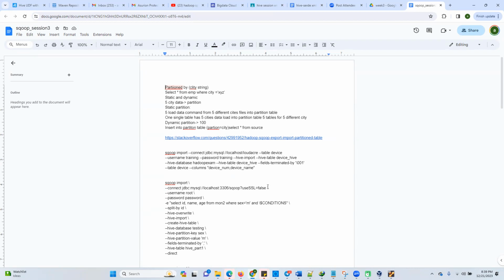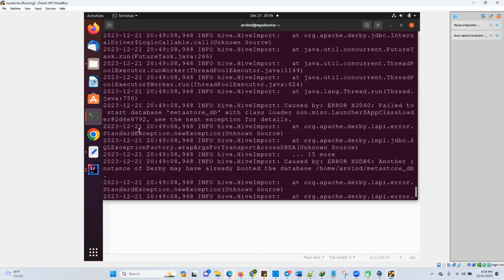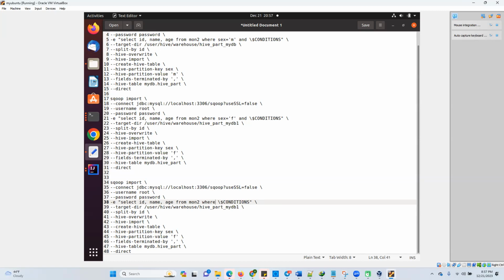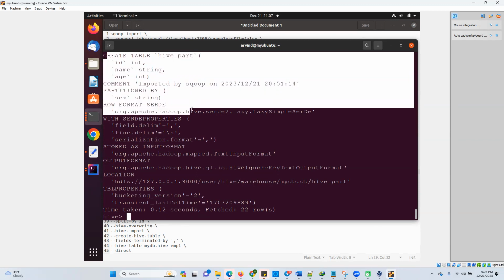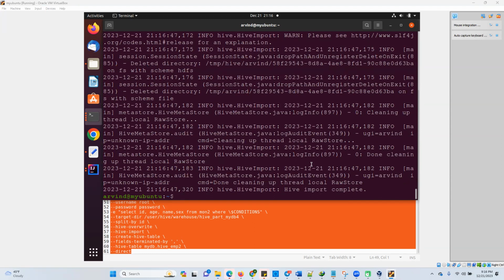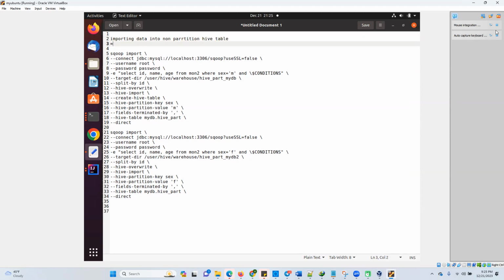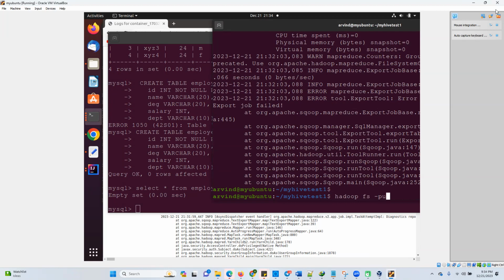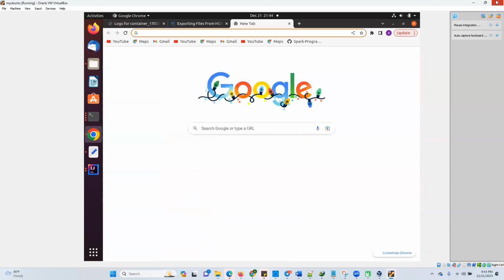sqoop hive import and export